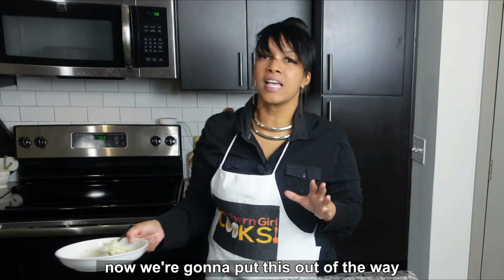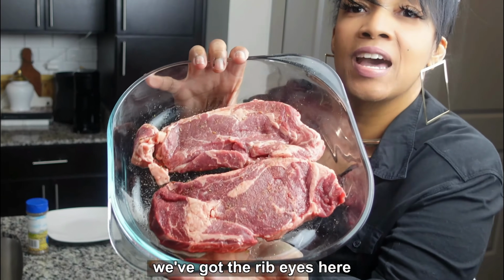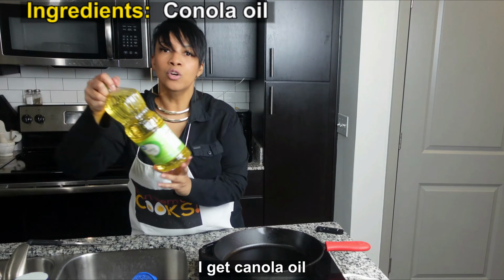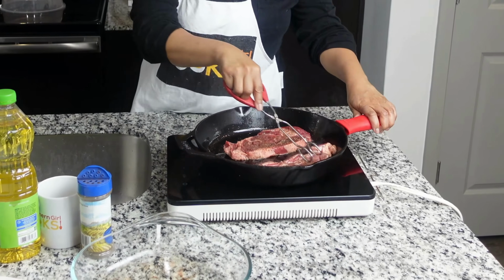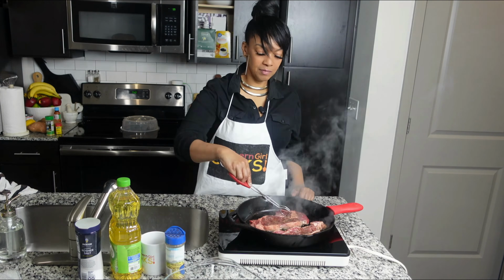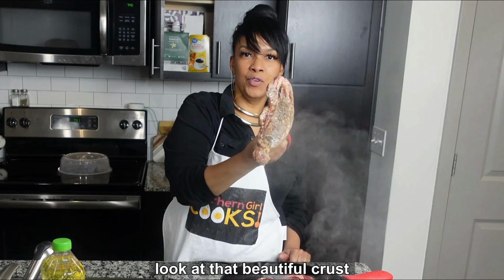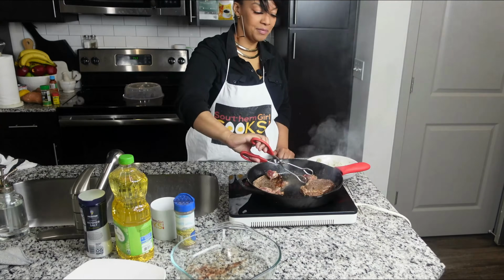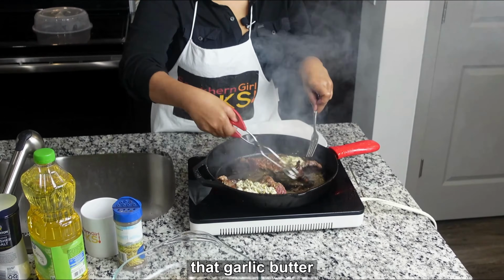Juicy Ribeyes Cooked To Perfection In A Cast Iron Skillet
Ingredients

Garlic Butter

8 tablespoons (1 stick) unsalted butter, softened
1 tablespoon finely minced garlic
2 tablespoons chopped parsley
1 teaspoon lemon zest
1 teaspoon kosher salt

Garlic Butter Ribeye Steaks

2 ribeye steaks (about 2 lbs., about 1.5” thick)
2 teaspoons kosher salt
1 teaspoon freshly ground black pepper
6 tablespoons Garlic Butter, softened

Instructions

Make the Garlic Butter

Combine the softened butter with the minced garlic, chopped parsley, lemon zest and kosher salt in a medium bowl.

Use a hand mixer or a rubber spatula to stir to combine.

Roll into a log or transfer to a storage container to keep the butter in the refrigerator. This can be kept for 2-3 week in the fridge.
You may also leave at room temperature if you’re cooking the steak shortly after mixing it.

Cook the Steaks

About 20-30 minutes before cooking, remove the steaks from the fridge and let them come to temperature.
Warm a cast iron skillet over high heat. (You want it screaming hot because this will get a good sear and caramelization on the outside of the steak, which provides both flavor and texture.)
As the cast iron skillet heats, season the steak with salt and pepper on all sides.
Place the steak in the middle of the skillet dry. Do not add the butter yet, and do not overcrowd the pan.

Sear the steak for 4 minutes, then flip and cook for another 2. This will get you close to rare or medium rare, depending on the thickness of your steak. If the steak has a fat cap, be sure to sear this part, too, for a few minutes so it caramelizes.

Lower the heat to medium and add 2 tablespoons of the garlic butter per steak. Baste for another 2-3 minutes, using a spoon to drizzle the butter back on the steak as it cooks, until the steak reaches your ideal temperature.

Remove the steak from the pan, and let rest for 10-15 minutes under foil.

Serve with another tablespoon of the garlic butter, and enjoy with your favorite sides!

Notes

The cook times will vary based on the thickness of the steak, as well the temperature you like to eat your steak.

Steak temperatures:

•Rare (cool red center): 125°F
•Medium rare (warm red center): 135°F
•Medium (warm pink center): 145°F
•Medium well (light pink center): 150°F
•Well done (cooked entirely through): 160°F

For lovely meats and seafood, go to:
Fatdaddymeats.com !!
You will be glad you did!